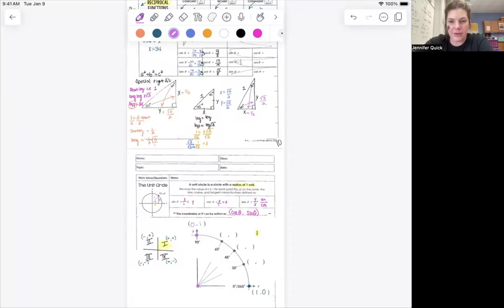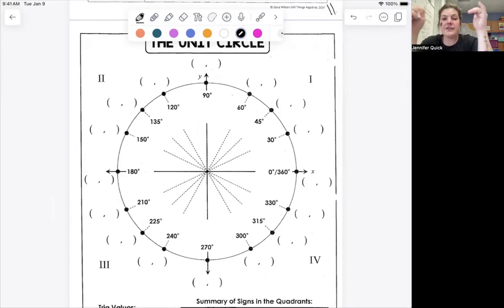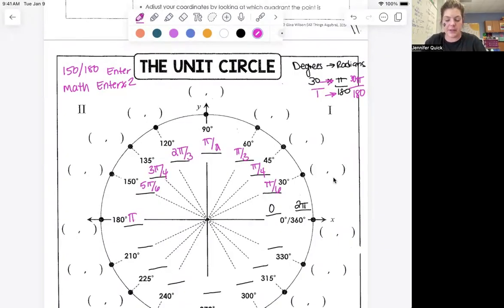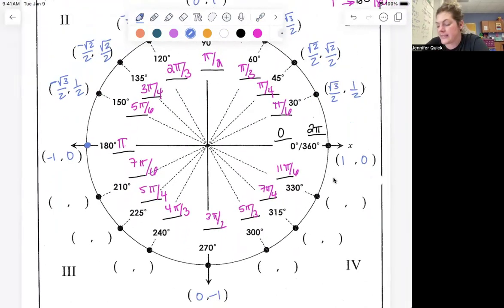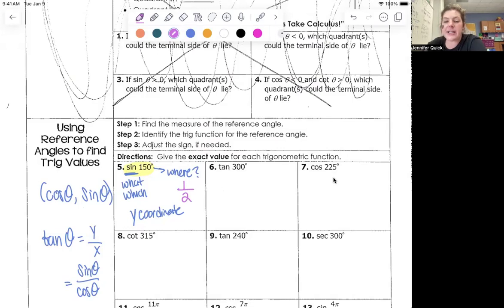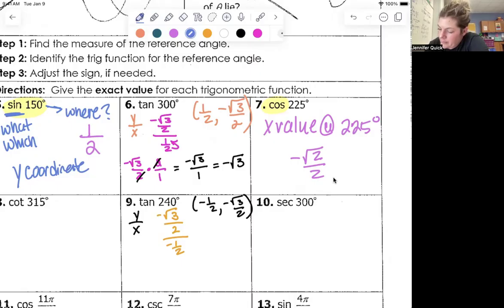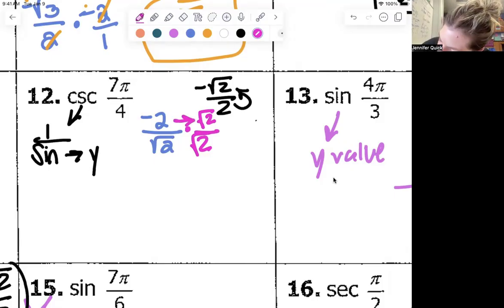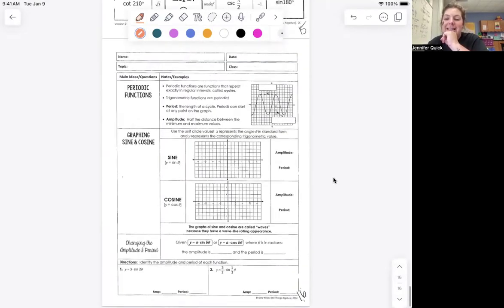5.3 Unit Circle Part 3